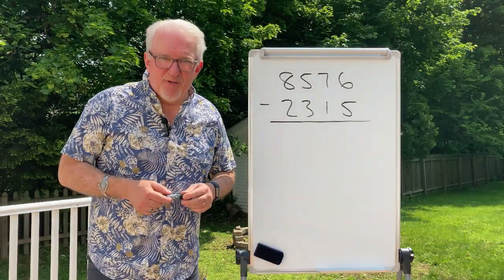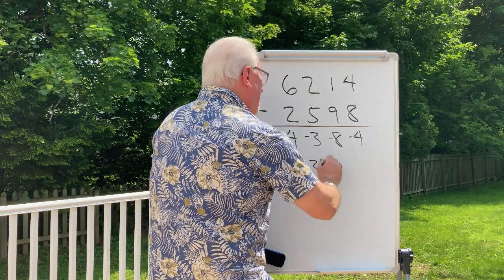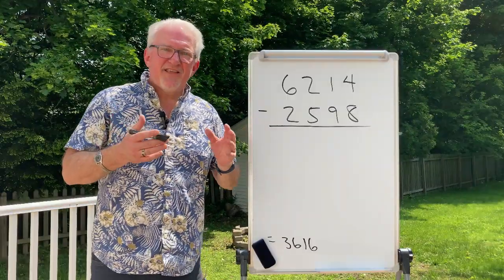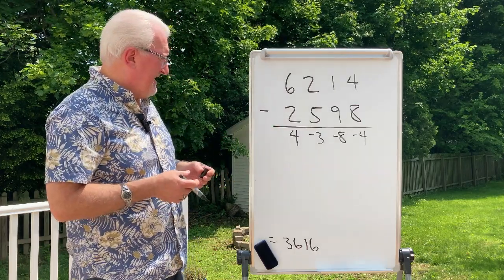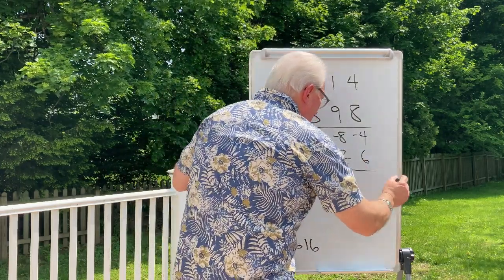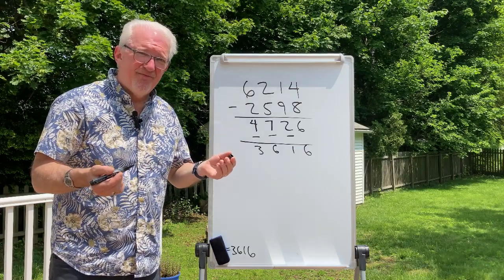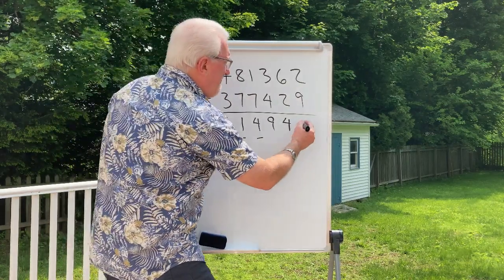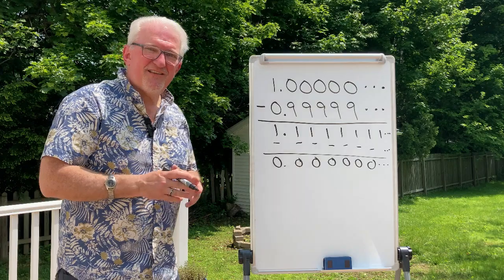Multi-Digit Subtraction WITHOUT BORROWING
We are taught in grade school to subtract from right to left. Of course, it would seem more natural to subtract in the manner that we read--from left to right. This video describes a method of left-to-right subtraction, and provides a specific application that demonstrates its utility. (Please view for an excellent video on right-to-left subtraction by @mathantics.)